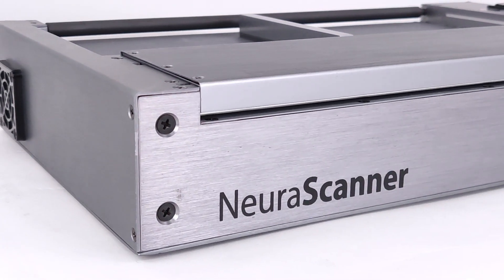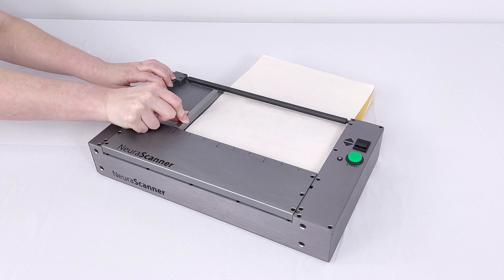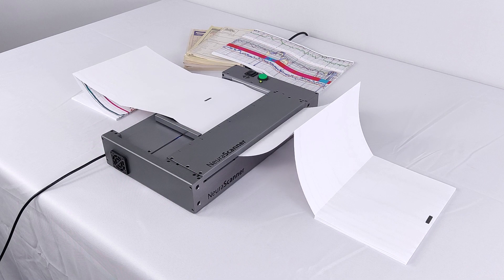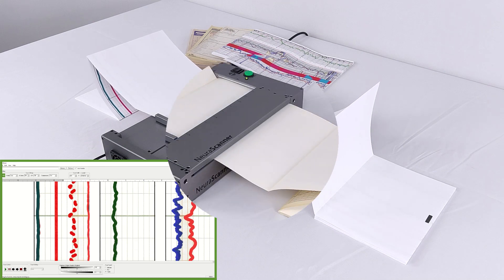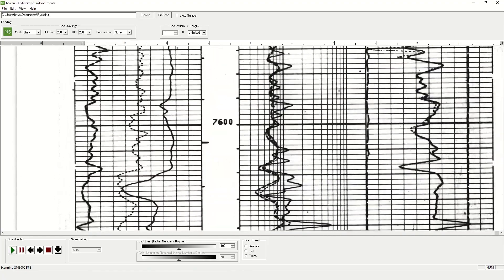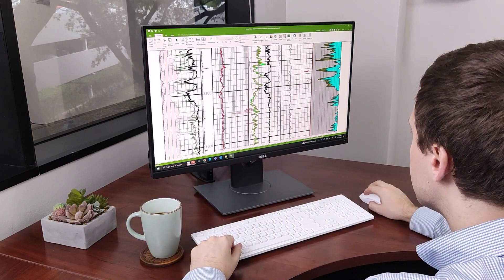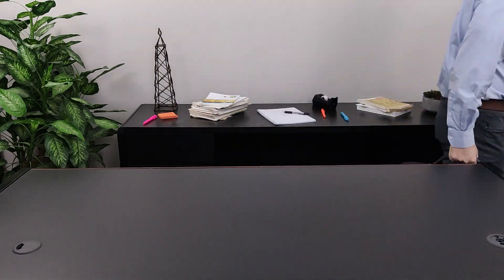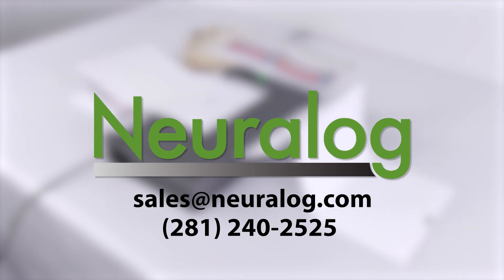Archive Documents of any Length with Neuralog's NeuraScanner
Neuralog’s NeuraScanner is the only purpose-built machine uniquely designed for scanning well logs and other continuous documents. With a variable scan width of up to twelve inches, the NeuraScanner accepts various media types making it an essential tool for safeguarding and archiving documents of any length.

The NeuraScanner features flexible speeds, high-resolution scanning, batch scanning, and comes with NeuraView.